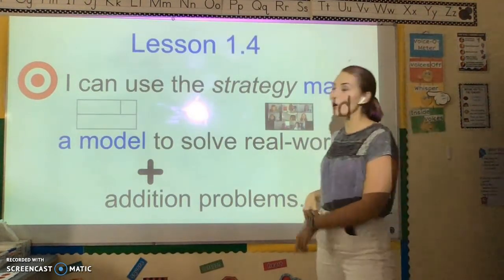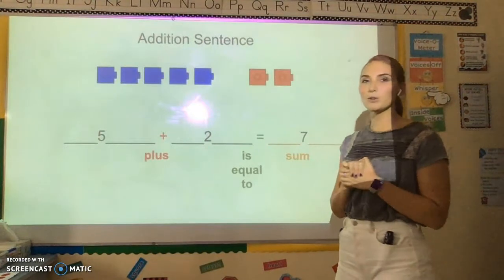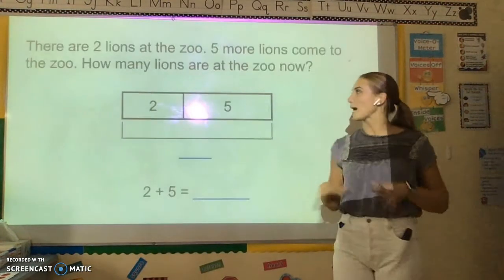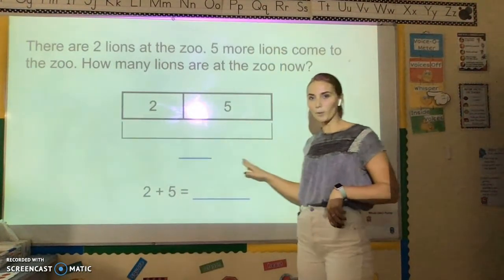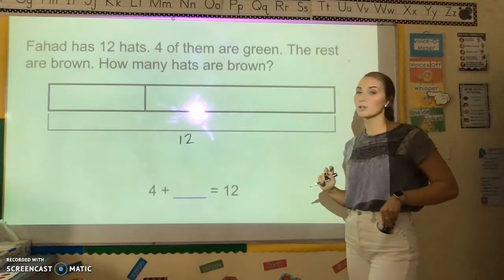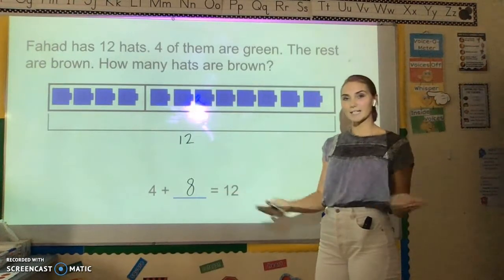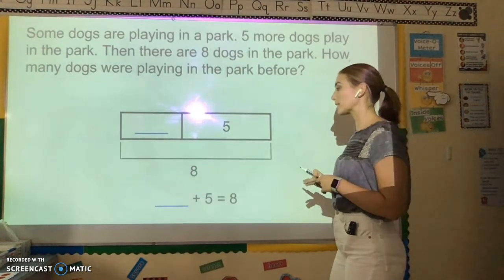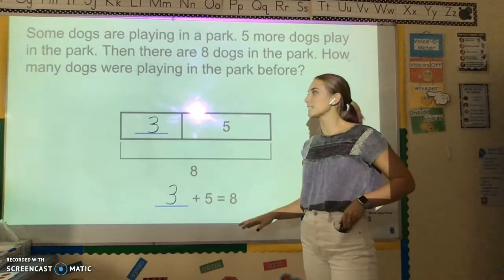GoMath Lesson 1.4- Thursday, September 10